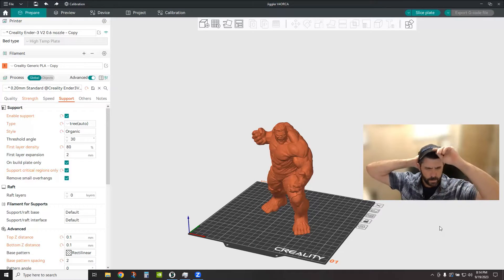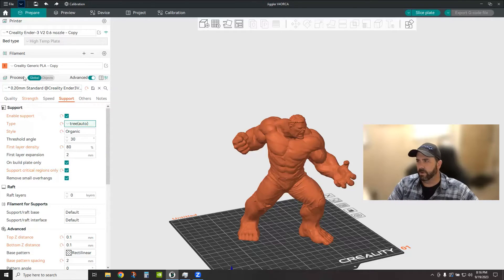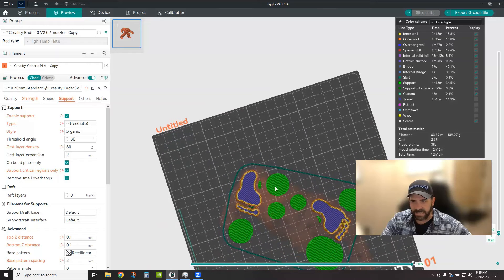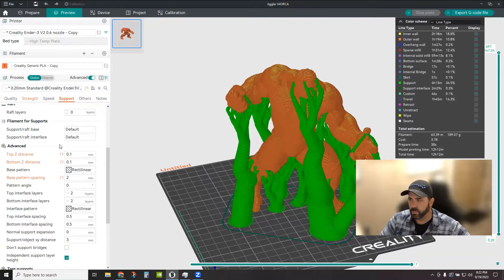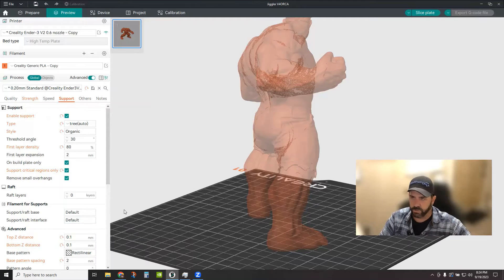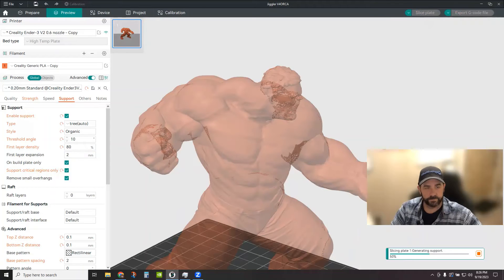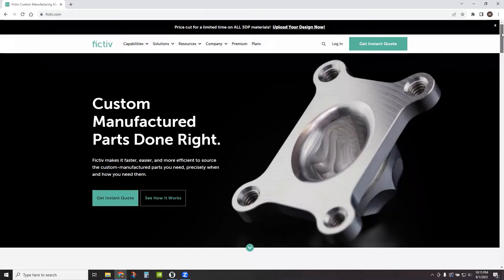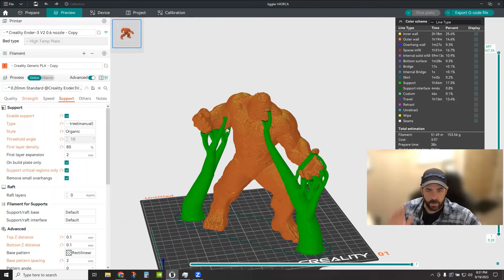NEW Organic Tree Supports in Orca Slicer 1.7.0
Tonight we're talking about new features, namely organic tree supports in Orca Slicer.  This is a feature ported from PrusaSlicer and now available in Orca's latest release.